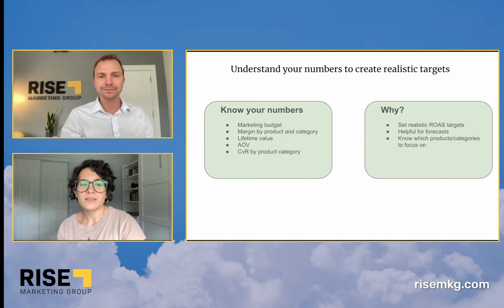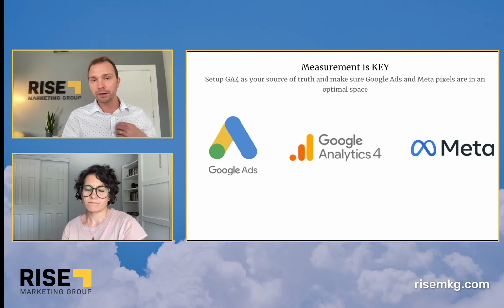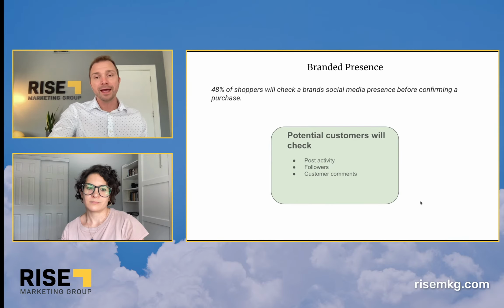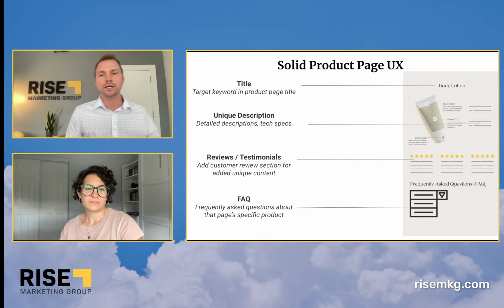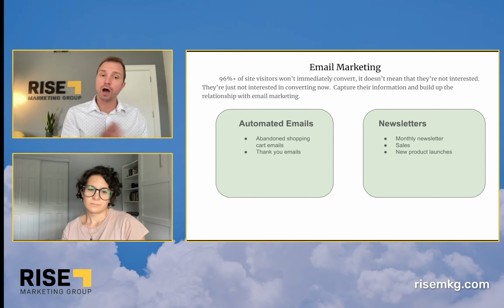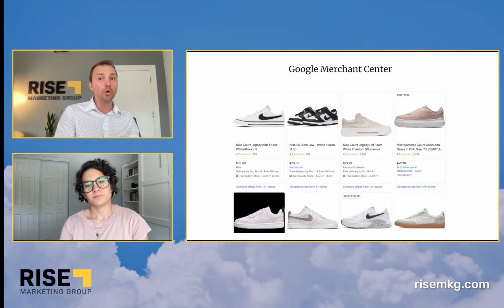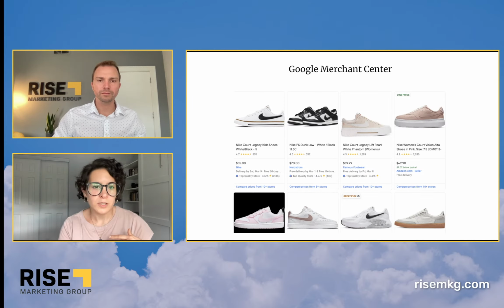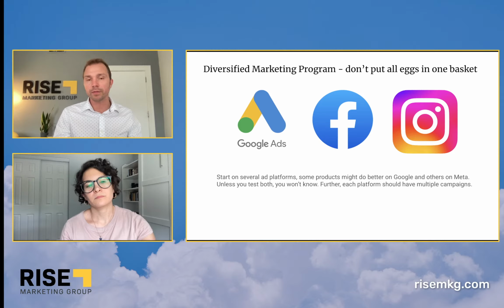🔴 LIVE 🔴 7 IMPORTANT THINGS TO DO IN 2024 (E-COMMERCE) | EX GOOGLE EMPLOYEE BEN LUND | Q&A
Check us out at Risemkg.com

Embark on a journey to e-commerce greatness with Rise Marketing Group's exclusive live-stream event! Are you ready to catapult your online store to new heights? Join us as we delve into the intricate steps necessary to lay a robust foundation for advertising success. Discover the pivotal role of understanding your business metrics – from deciphering sales data to analyzing customer behavior – empowering you to make informed decisions that drive growth. At Rise Marketing Group, we understand the e-commerce landscape like no other, and we're here to guide you through every step of the journey.

But that's just the beginning. Our expert Ben Lund (CEO) will unveil the secrets behind setting up proper measurement systems, ensuring you have the tools in place to track and optimize your advertising efforts effectively. With Rise Marketing Group by your side, you'll learn how to establish a captivating branded presence that resonates with your target audience, setting you apart in a crowded digital marketplace. From logo design to brand messaging, we'll help you craft a cohesive identity that leaves a lasting impression on potential customers.

And let's not forget about the nitty-gritty details that can make or break your e-commerce success. From refining product page UX to mastering the art of email marketing, we'll equip you with the strategies and techniques needed to thrive in today's competitive landscape. Plus, we'll show you how to leverage Google Merchant Center's powerful product feed capabilities and build a diversified marketing portfolio that maximizes your reach and ROI. Don't miss out on this opportunity to supercharge your e-commerce journey – visit risemkg.com now to secure your spot in our upcoming live stream event!"